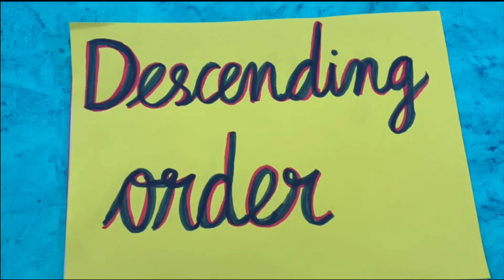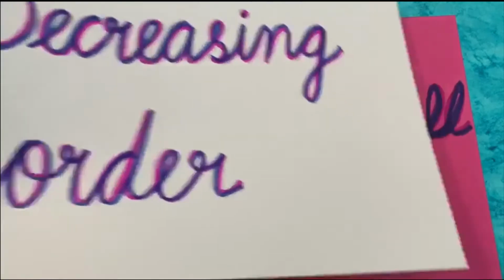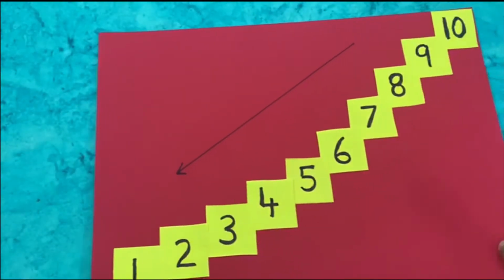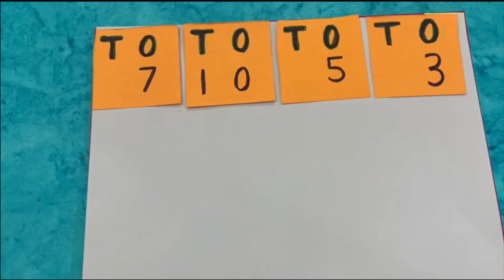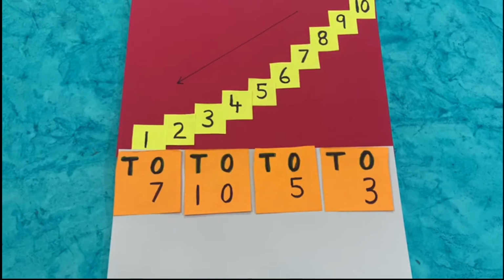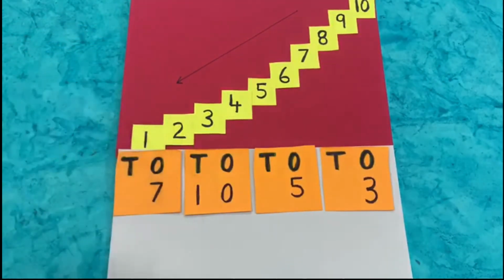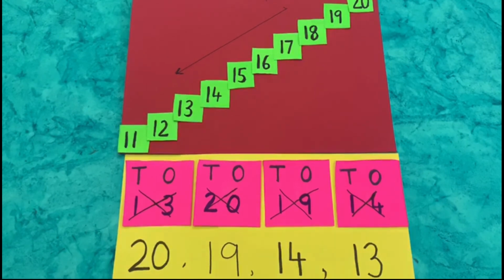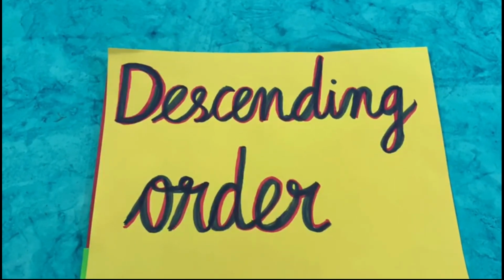Concept Of Descending Order